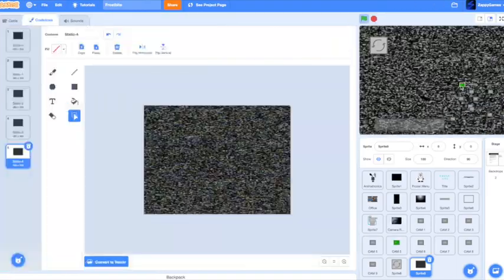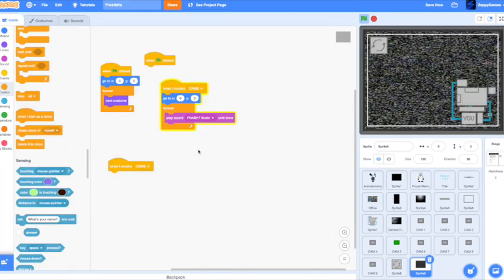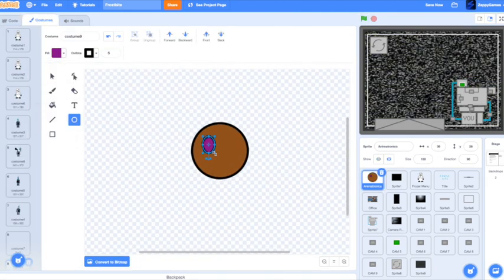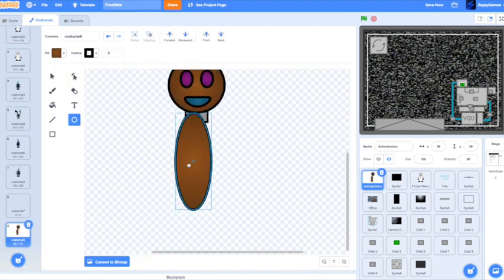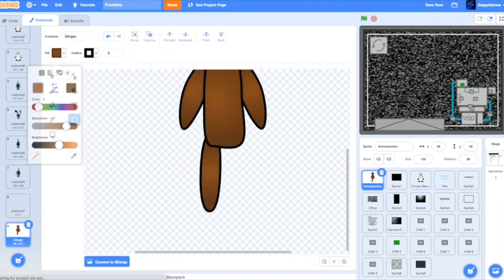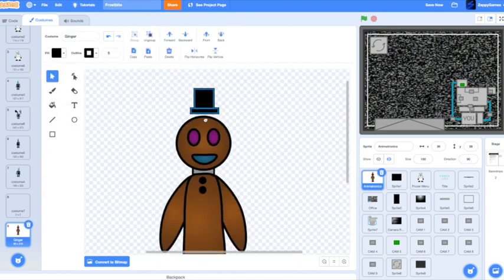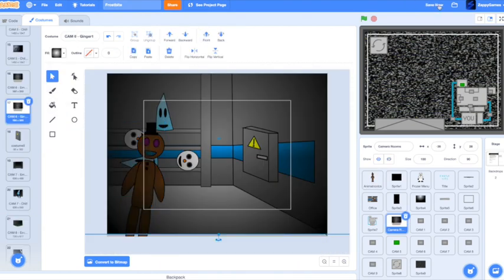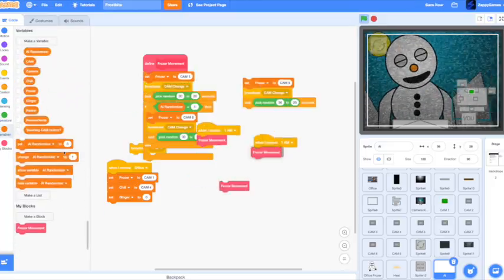I (sorta) made a FNAF fangame on Scratch in ONE WEEK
The title says it all, I made a FNAF fangame on Scratch in one week with only 30 minutes to spare every day! Here's a video to show you the development of the game! Enjoy!